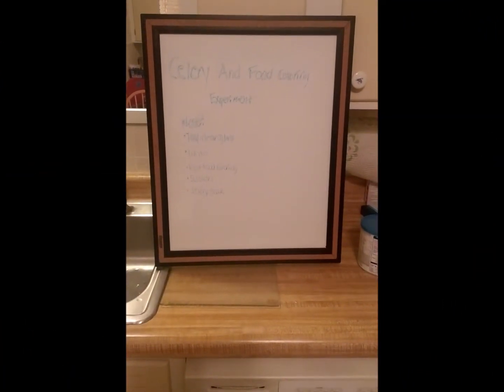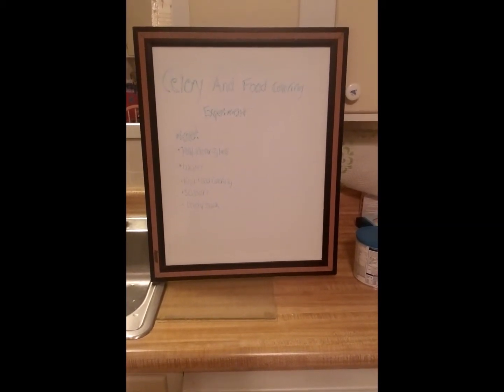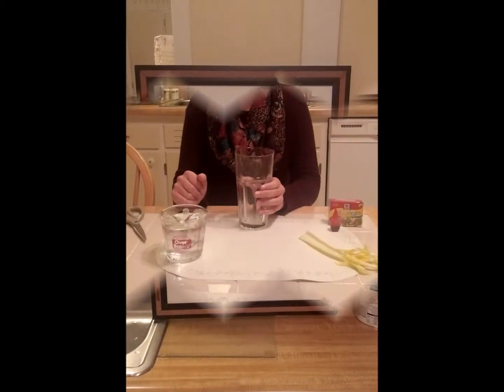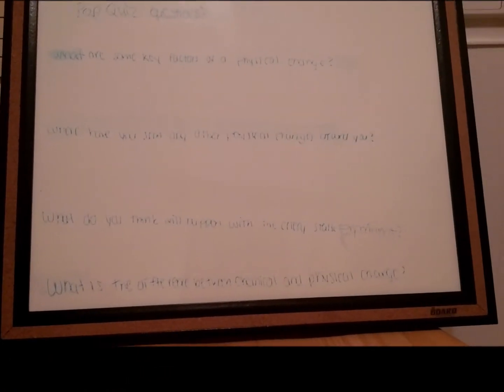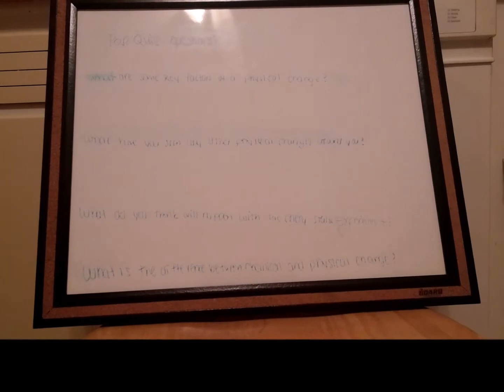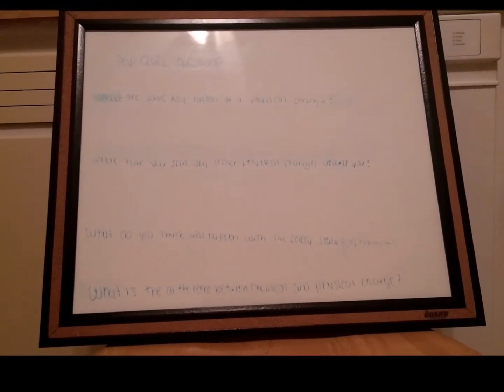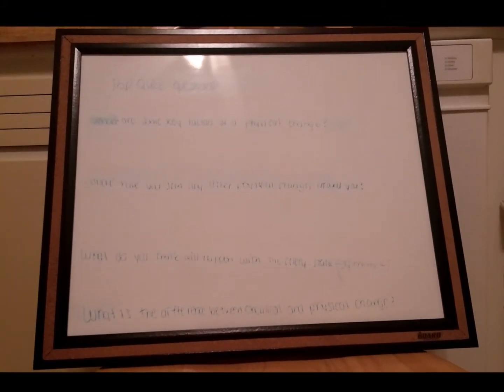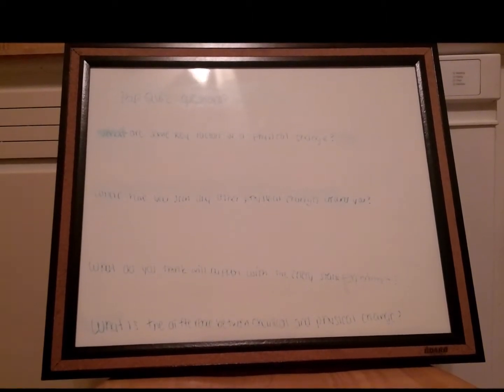Celery and Food Coloring Experiment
Erin Kiraly, First Grade-Science,Topic: Celery and Food Coloring Experiment